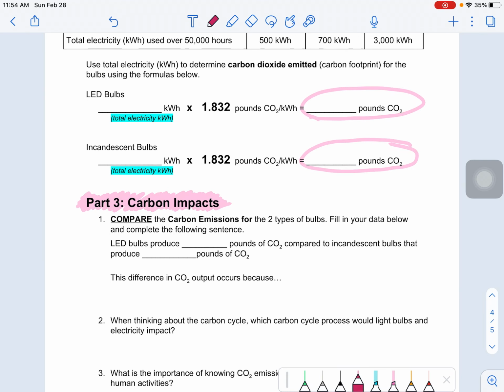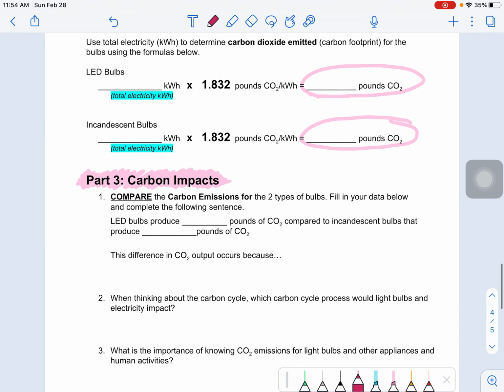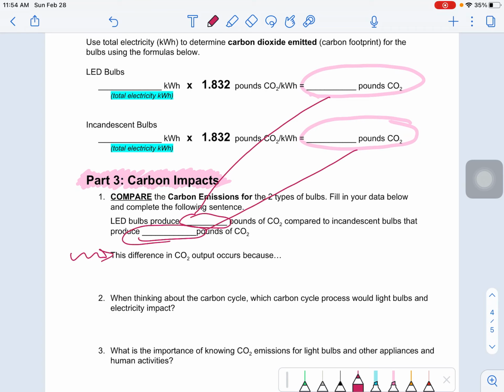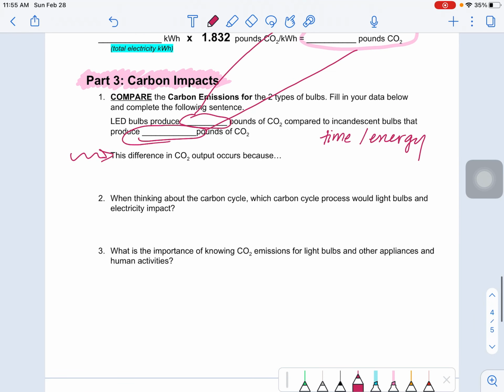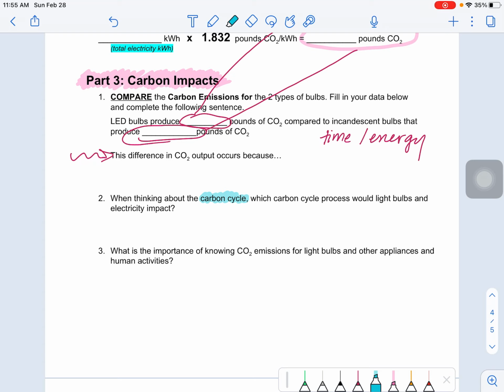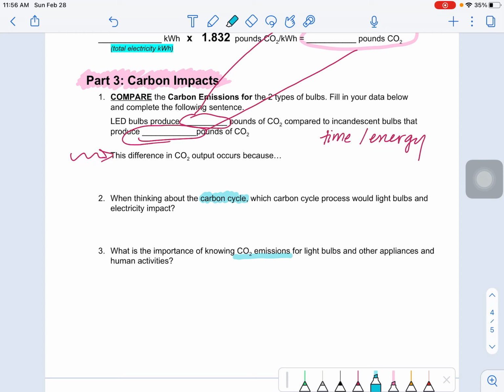Lightbulb Lab Part 3